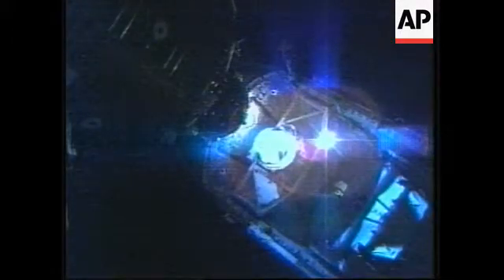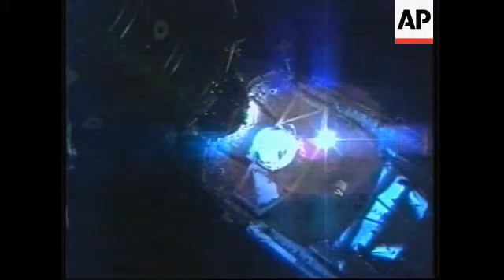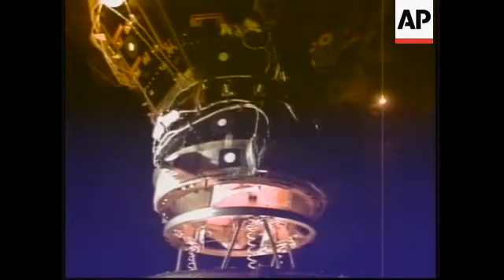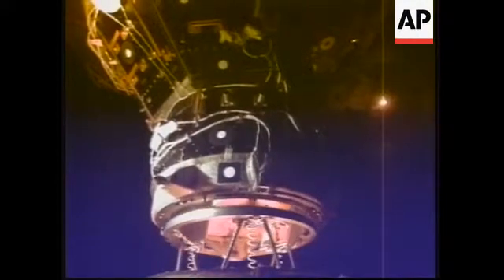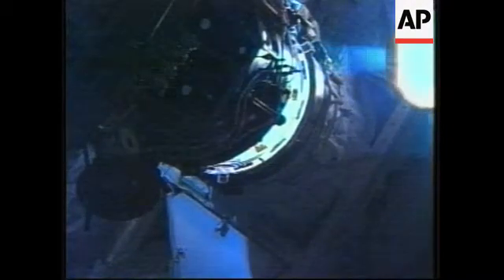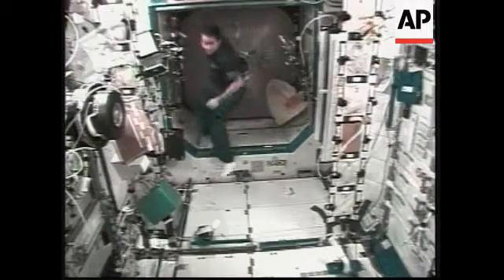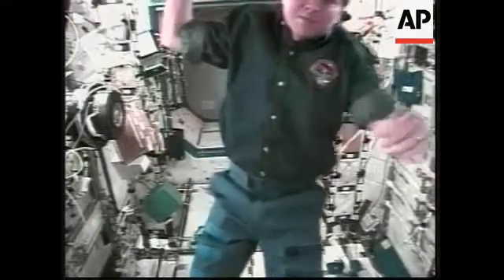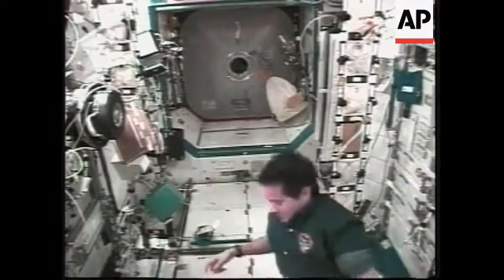Space shuttle Atlantis docks with space station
Space
1. Docking approach
2. Various, docking
3. Astronaut giving a thumbs up
5. Hatch opening and astronauts floating in and shaking hands
6. Astronaut floating in

Johnson Space Center, Houston, Texas
7. Press conference
8. SOUNDBITE: (English) Jeff Hanley, Lead Shuttle Flight Director
"There was a significant raise in our orbit. We tracked out the dispersions that we've seen and then did an orbit another raising birth fairly soon after that to set us up for the rendezvous and put us into an orbit of 211 by 199.  We finally caught up with the ISS in a fairly standard rendezvous sequence from that point on, and are currently docked to the station in an orbit of 211 by 204.  We, as you saw the crew flawlessly flew approaching docking, it was picture perfect and met up with the station about 1930 mission elapsed time."

Space
9.  Astronauts working inside in space station

STORYLINE:

Space shuttle Atlantis pulled up and docked at the International Space Station on Wednesday, delivering nearly 1(b) billion US dollars worth of new construction parts, including a 44-foot girder.

Space station Alpha's three residents were thrilled to have guests after four long months in orbit.

When the shuttle finally latched onto the station more than 240 miles above China, Navy Capt. Daniel Bursch rang the station's bell in the tradition of the high seas and called out, "Atlantis, arriving!"

The hatches between the spacecraft swung open a few hours later, and the seven shuttle astronauts floated into the station one by one.

The station's Russian commander, Yuri Onufrienko, stood by the door, shaking hands and giving out bear hugs.

Shuttle commander Michael Bloomfield steered Atlantis to a flawless docking.

The shuttle astronauts brought fresh food and clean clothes for the station residents, including barbecued beef for a welcoming feast.

Walz, Bursch and Onufrienko will remain on board until their replacements arrive in June.

Atlantis will stay for a full week.

During that time, two teams of shuttle astronauts will take turns going out to hook up the girder to the space station.

Four spacewalks are planned.

The two crews will begin installing the girder on Thursday, the most challenging day of the shuttle mission.